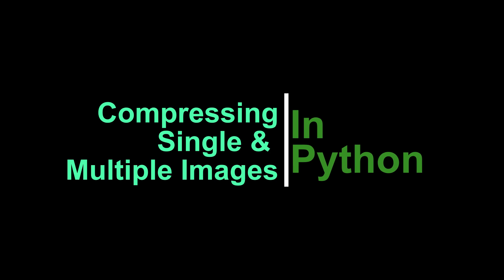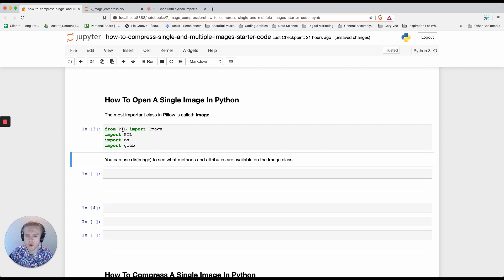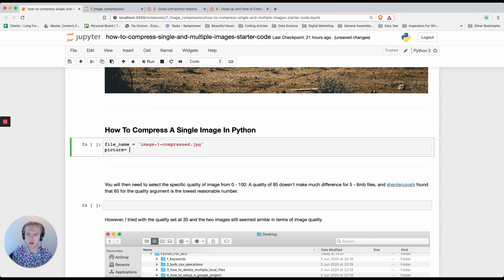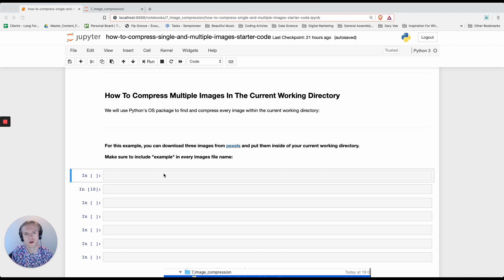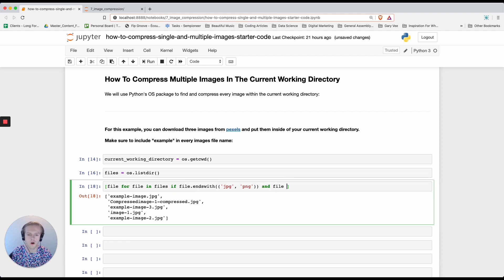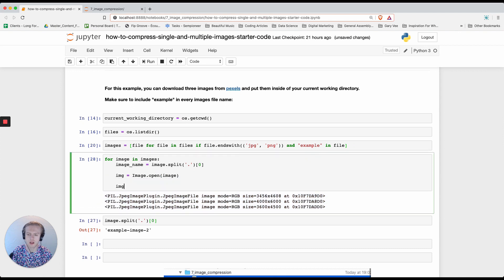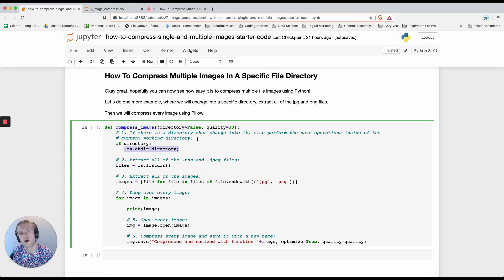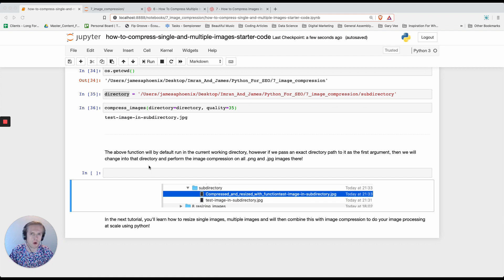How To Compress Your Images In Python!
Image compression is an essential activity and helps make your website or web application faster for users. In this tutorial, we will be compressing images using the Pillow Library and Python.

Timestamps:
0:28 - Why Optimise Your Images?
0:45 - Python Image Processing Libraries
1:09 - Installing The Pillow Python Package
1:55 - How To Open An Image
2:27 - Extracting Image Size
2:42 - How To Compress A Single Image
4:12 - How To Compress Multiple Images
7:50 - Re-factoring Our Code Into A Python Function
9:49 - What's Next?

Bitcoin Wallet - 3NYaV472BAcnZAJ5EwqxmKYDcRC7vrCLVG
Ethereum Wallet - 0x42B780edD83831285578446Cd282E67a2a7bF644